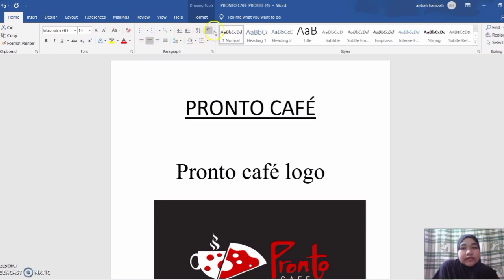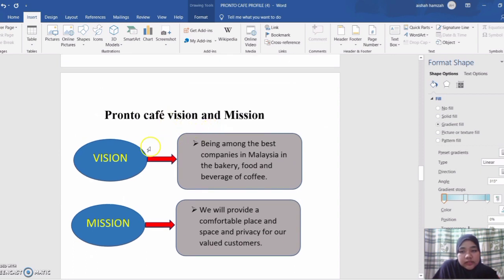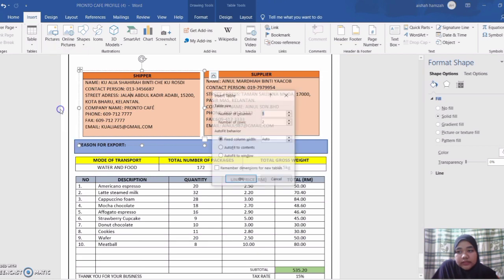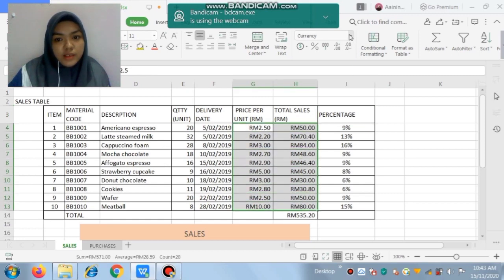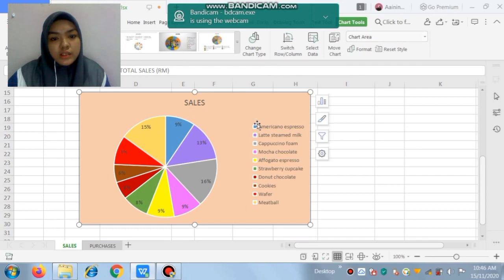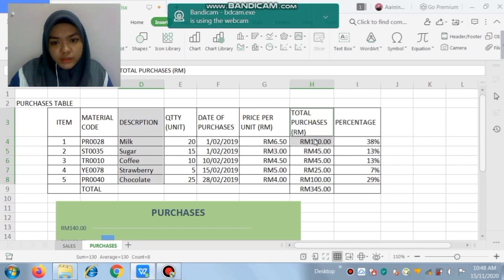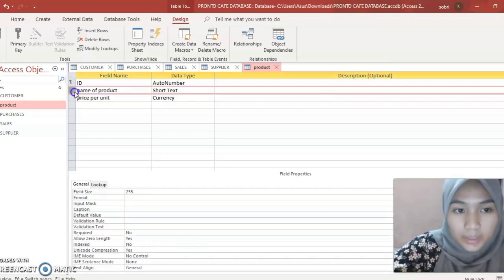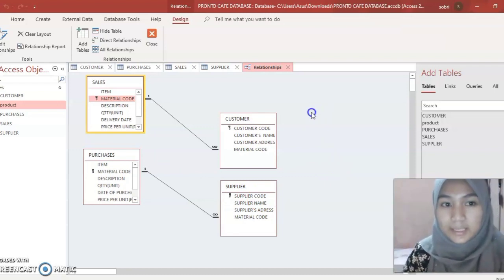MINI PROJECT COMPUTER APLICATION SESI JUN 2020-DPA10023(PRESENTATION)